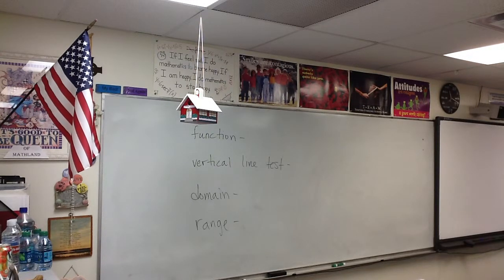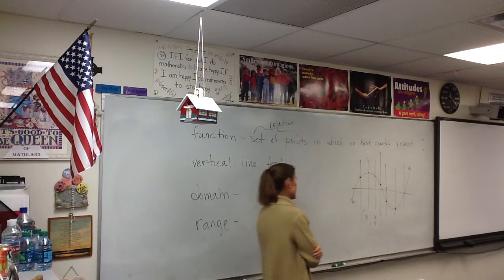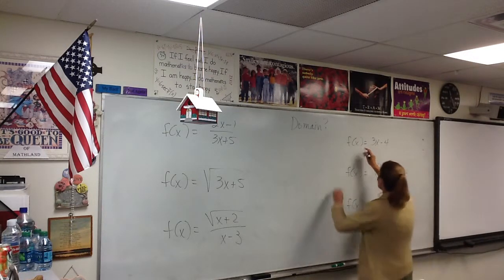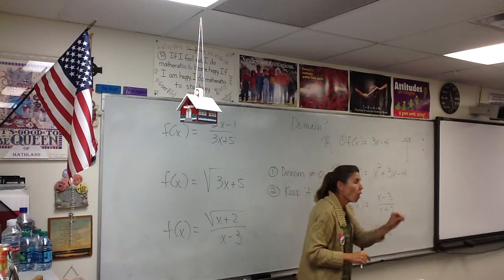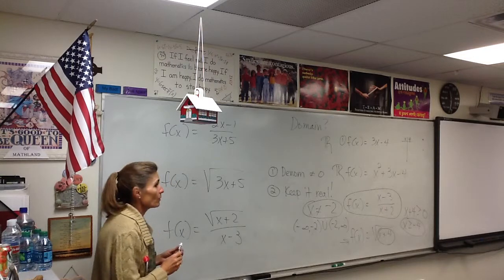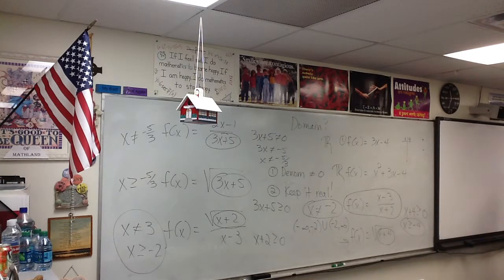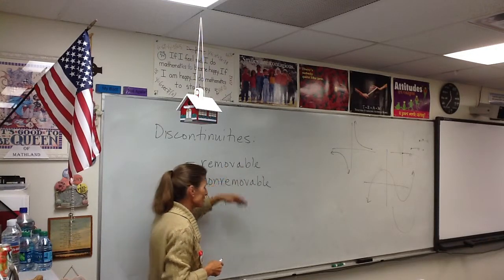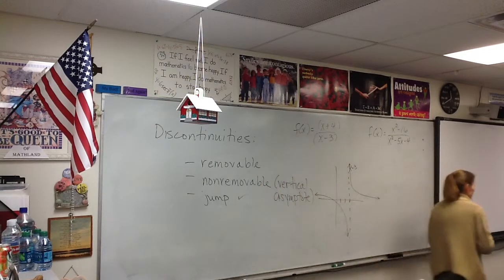Video 8-27-14 Precal A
1.2  Functions, domain, continuity